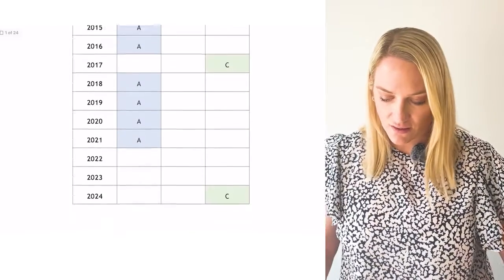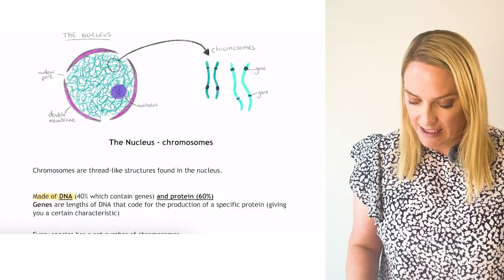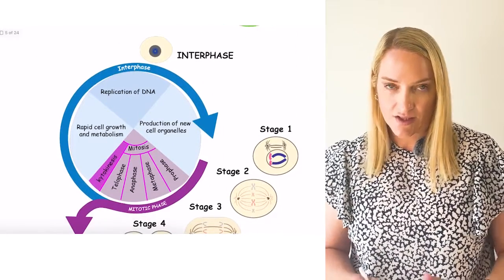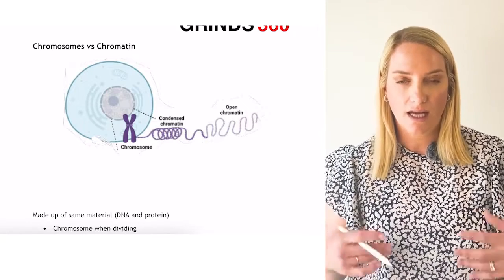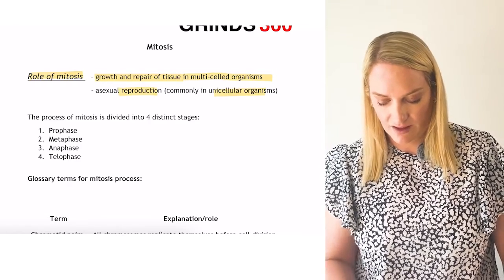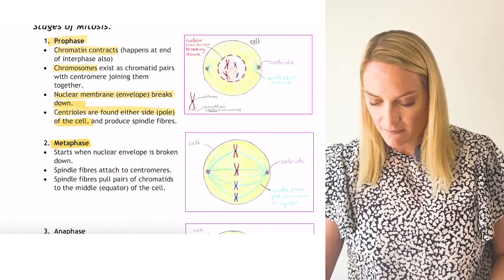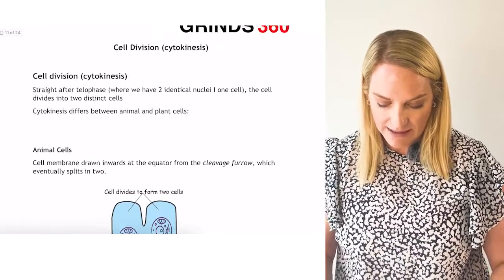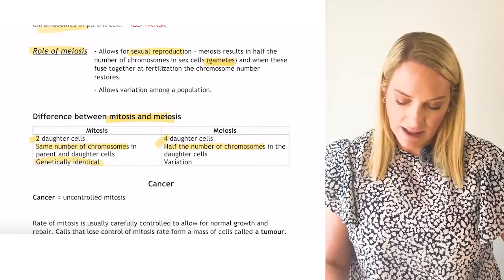Leaving Cert Biology | Cell division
Cell division is fundamental to the stability and diversity of life, and its relevance extends to genetics, medicine, and biotechnology.

Jennifer will cover cell division, the process by which cells replicate. Students will learn about the stages of mitosis and meiosis, the differences between them, and their significance in growth, development, and reproduction. She will also discuss how errors in cell division can lead to genetic disorders.

This chapter should be studied along side Genetics.